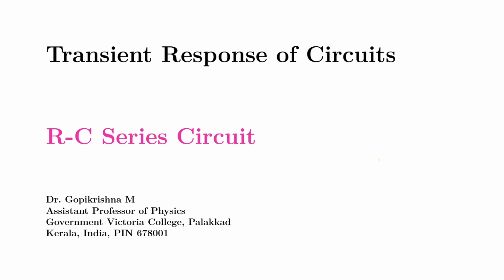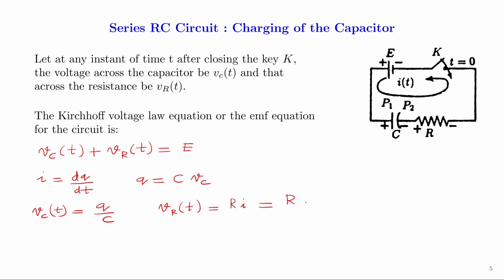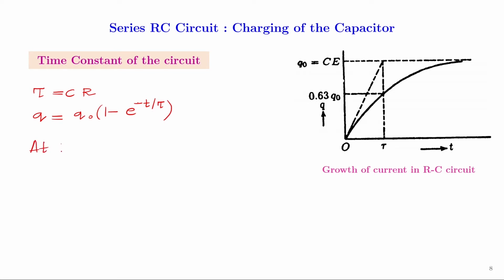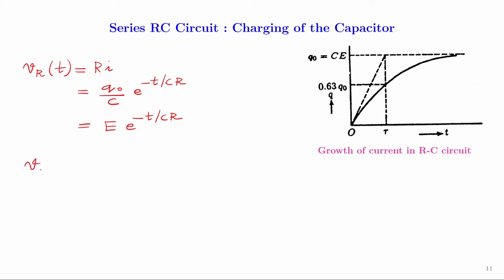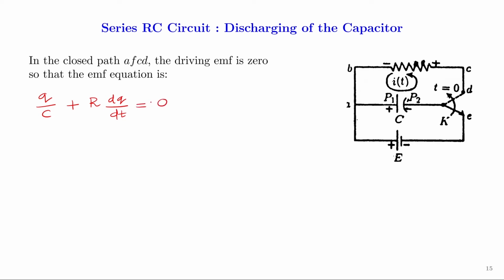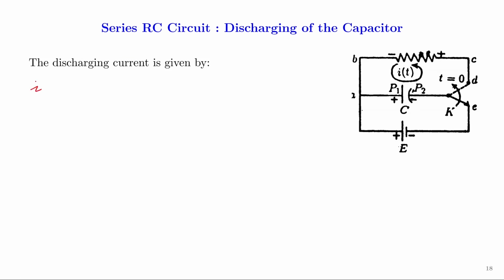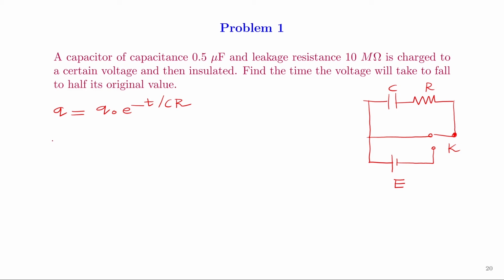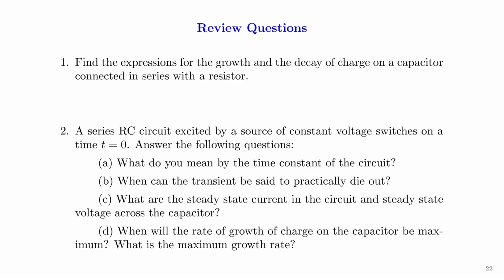Transient response of circuits : Series RC Circuit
A content created for the IV Semester BSc Physics Students of the University of Calicut.